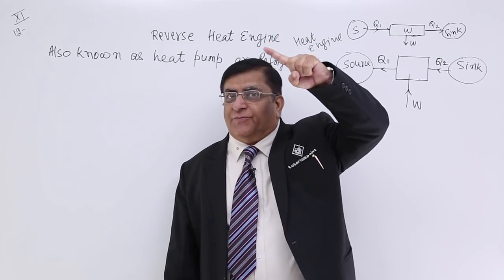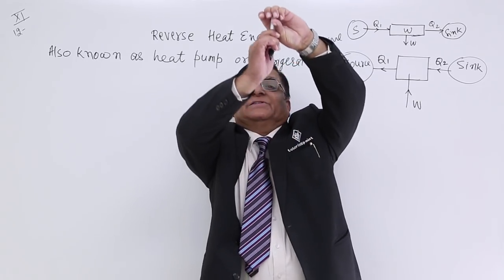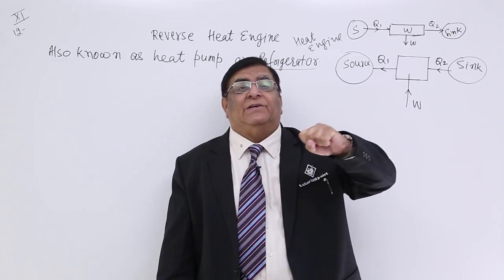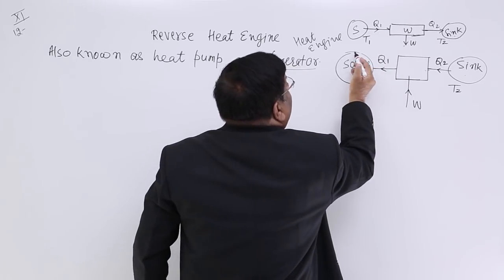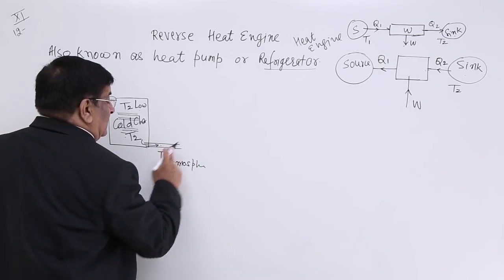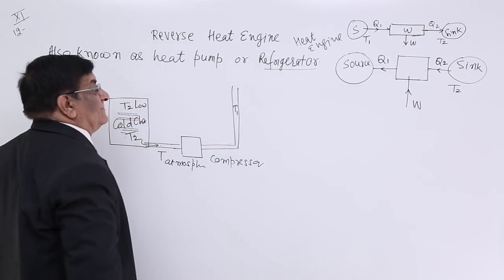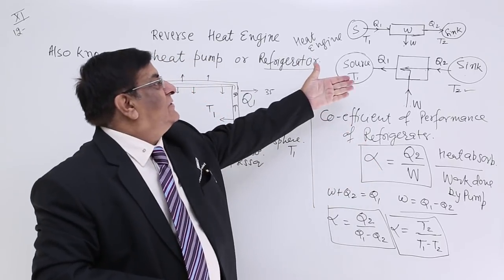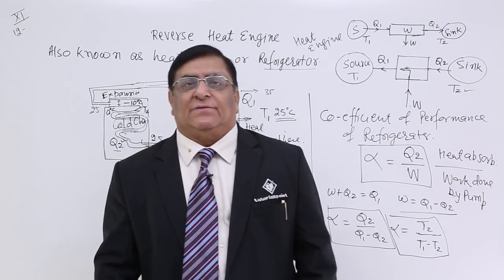Class 11th - Reverse Heat Engine | Thermodynamics | Tutorials Point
Reverse Heat Engine